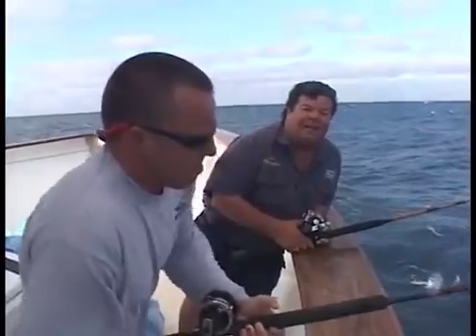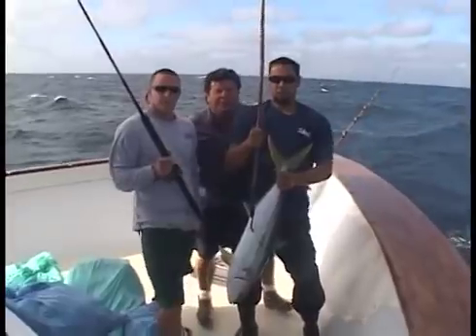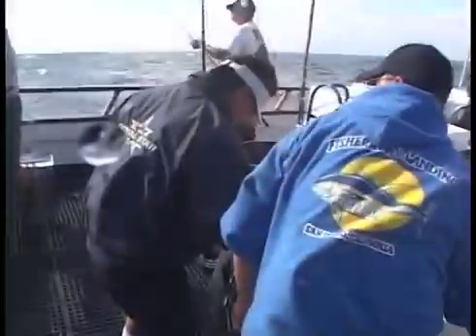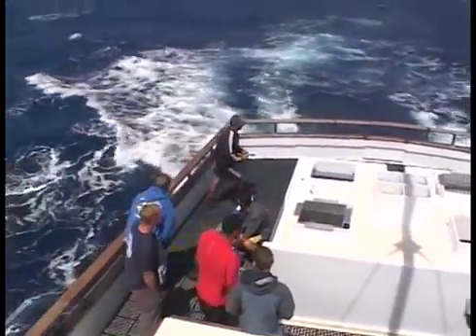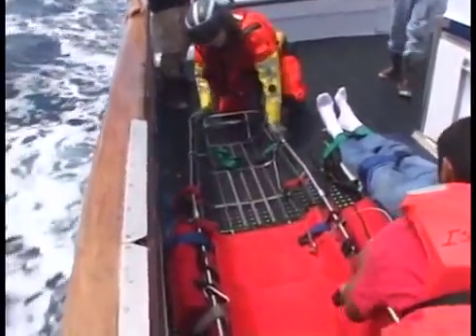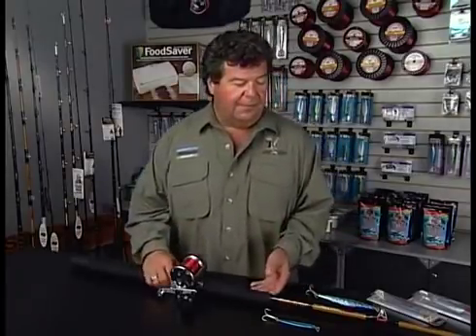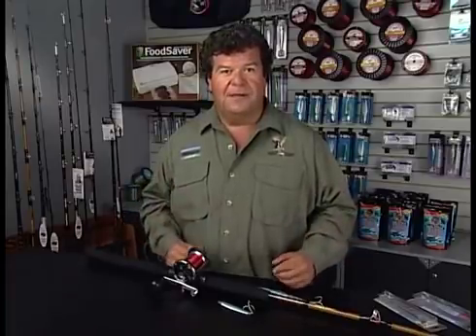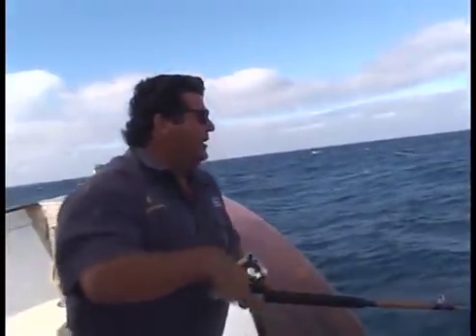362 Islander SPORT FISHING